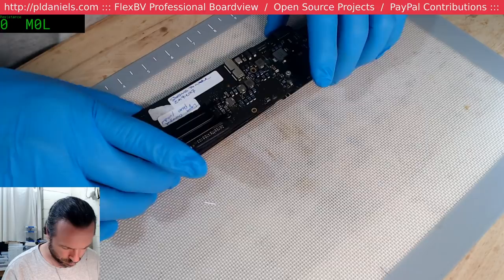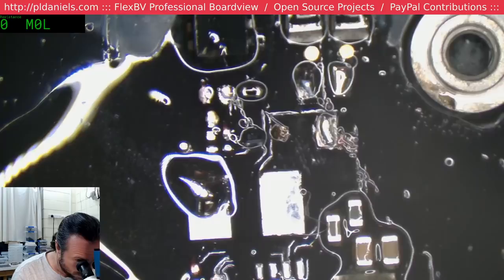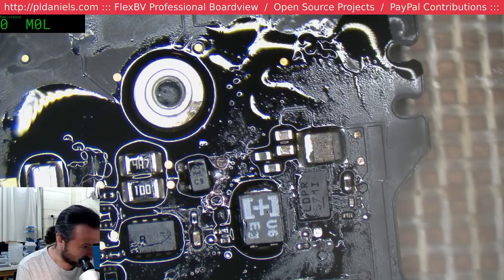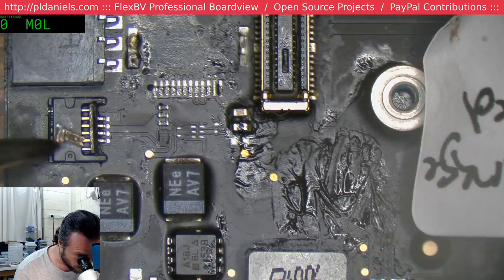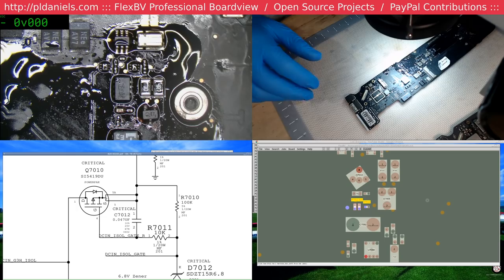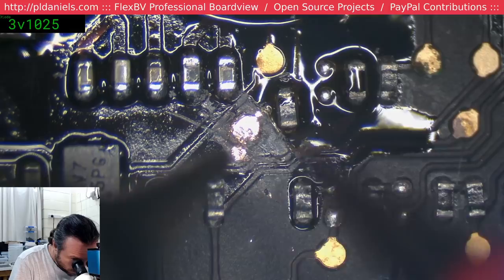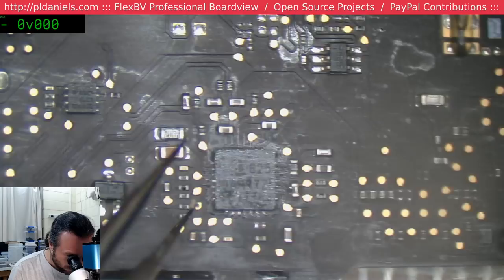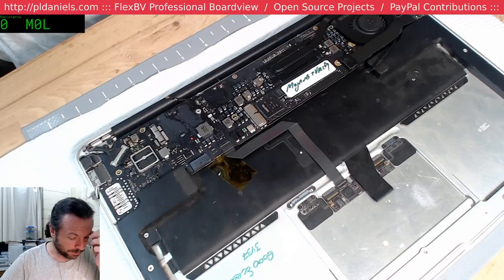Revitalising free Macbook boards, A1466 and A1502; getting in the win